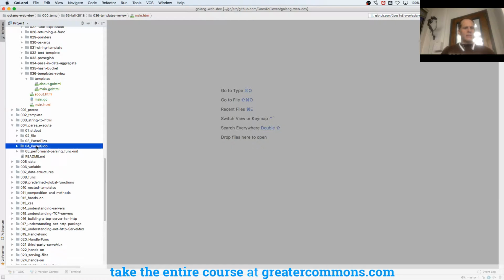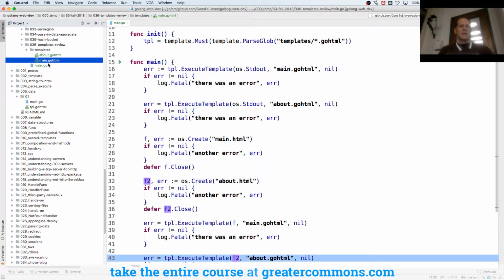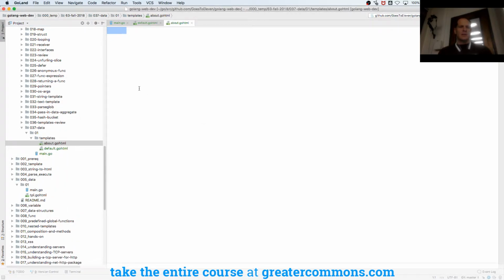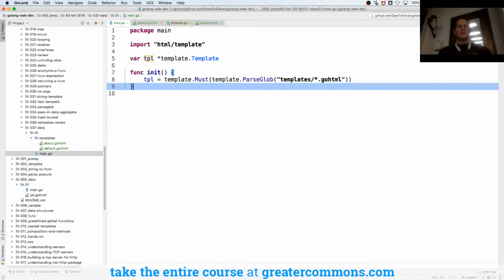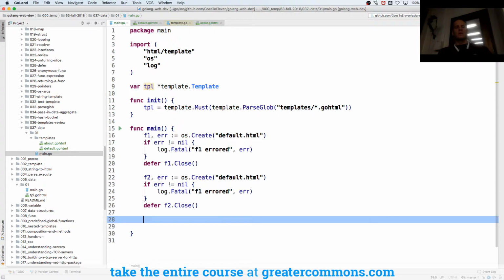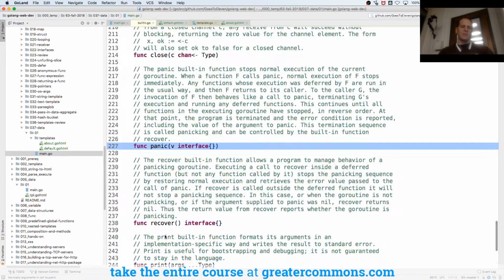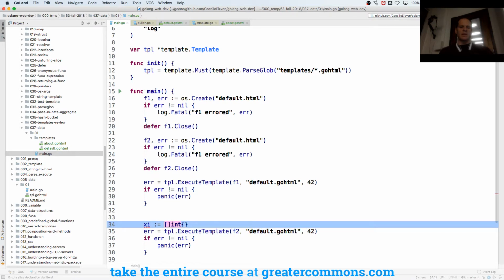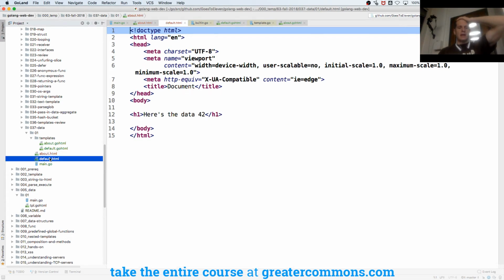Pass Data to Templates in Golang